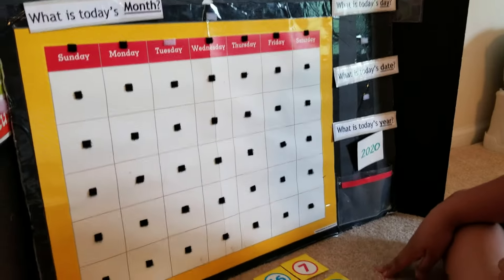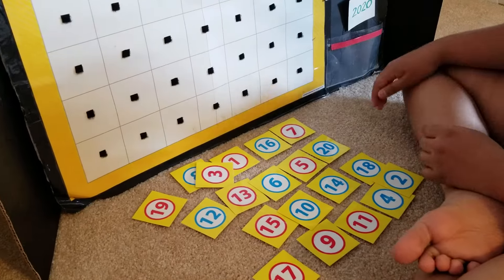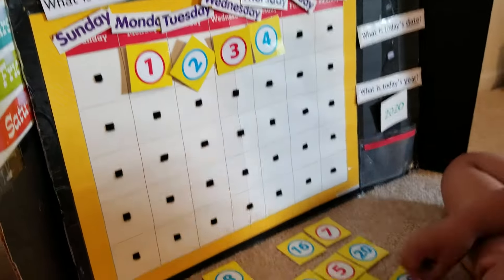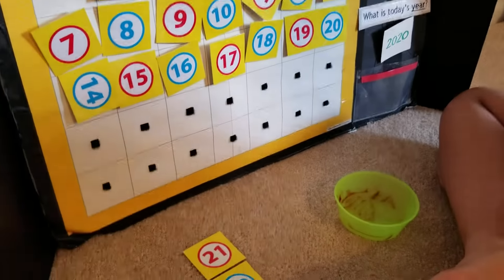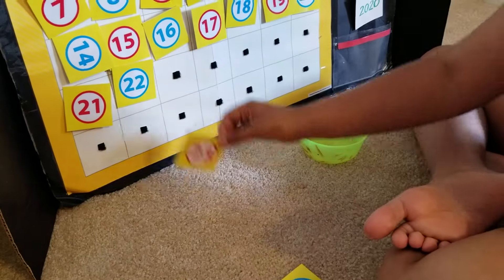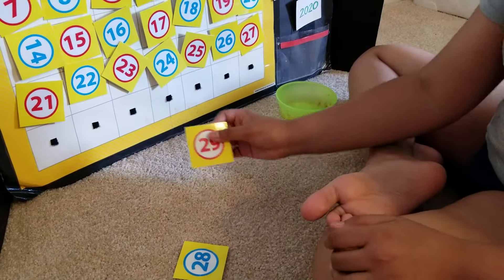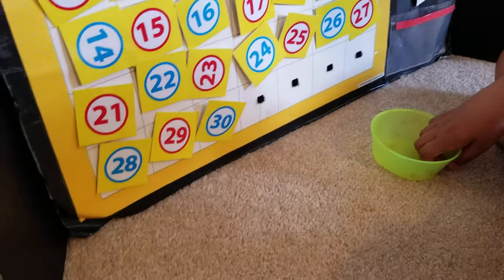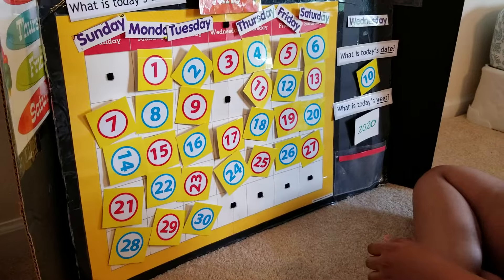Home Program: Literacy (1)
Keshav learning his numbers using a calendar visual, learning number Sequencing, days of the week and months of the year by matching and Sequencing.